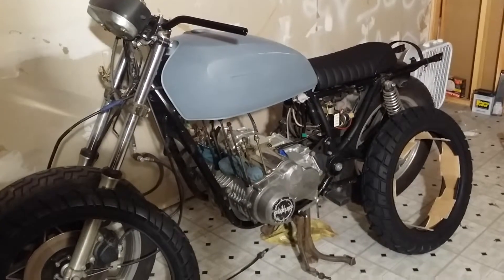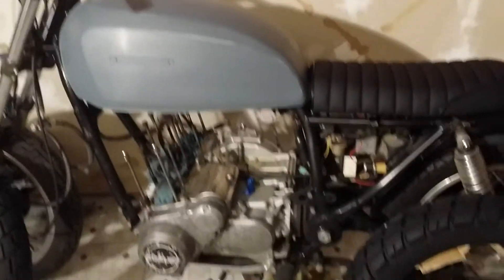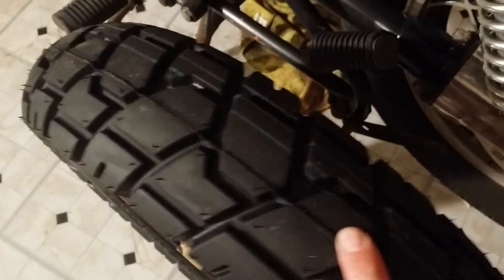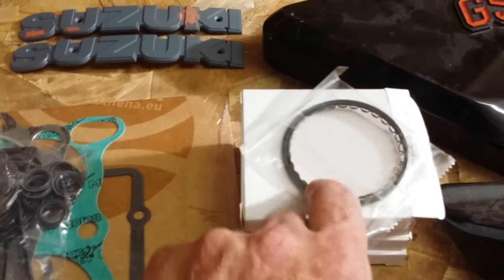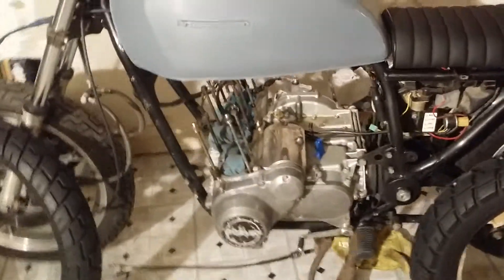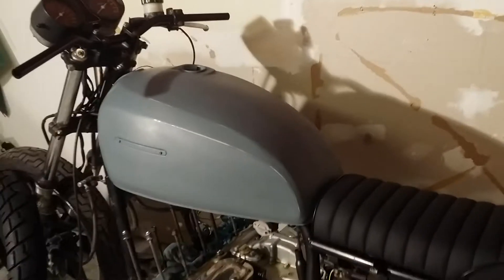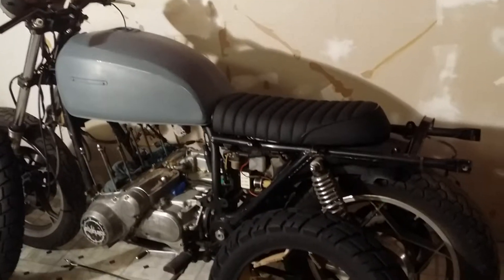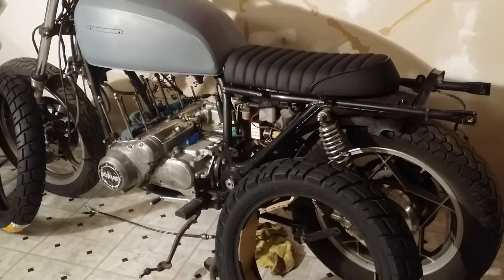1979 Suzuki GS850 BRAT BUILD update/ parts came in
79 suzuki gs850 brat project by The Dragon of Dragon Worx